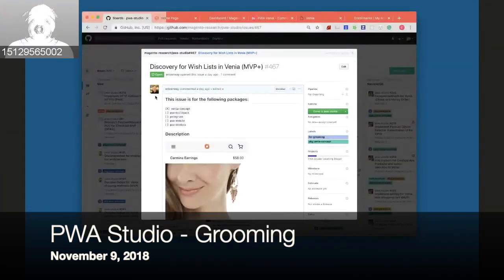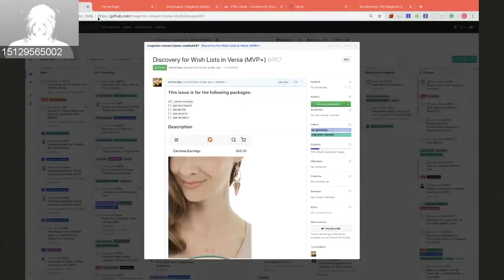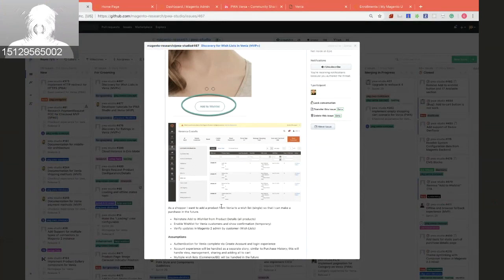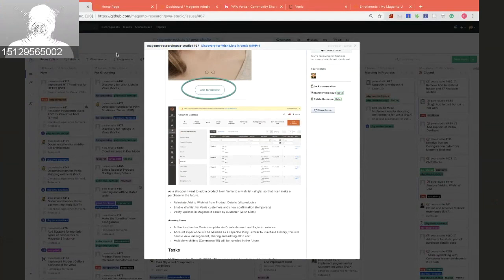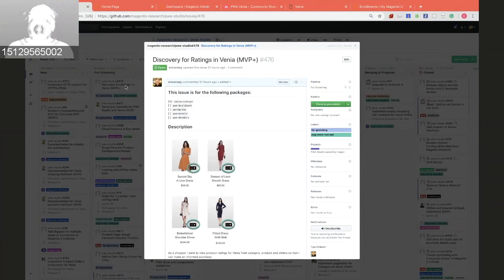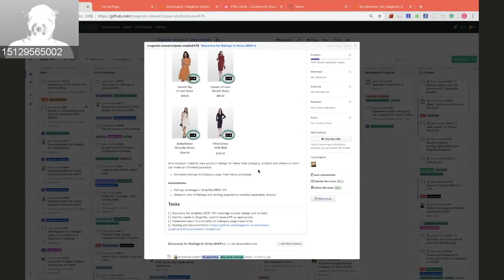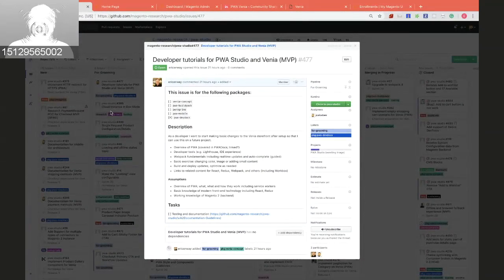Magento PWA Backlog Grooming, 9 November 2018